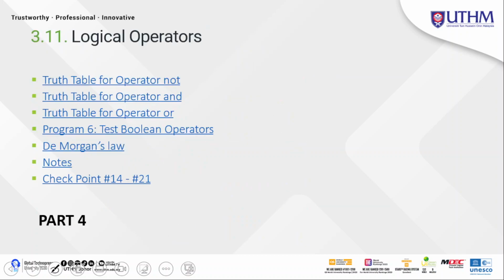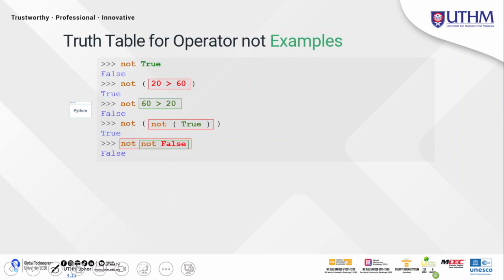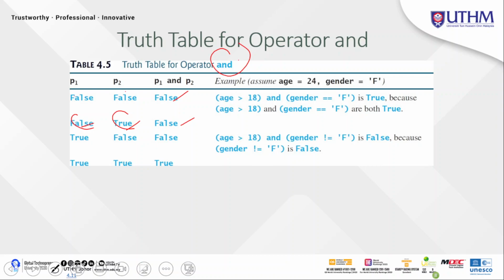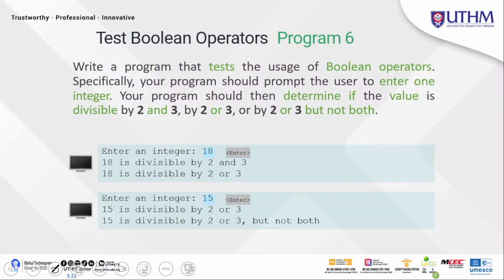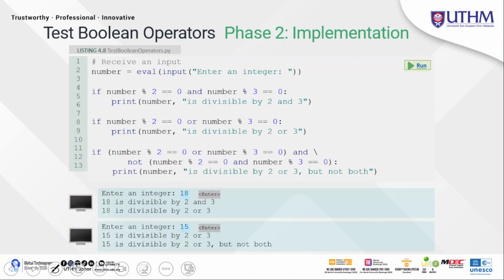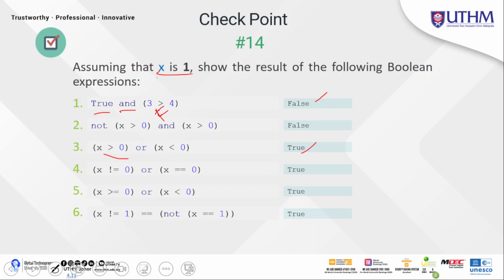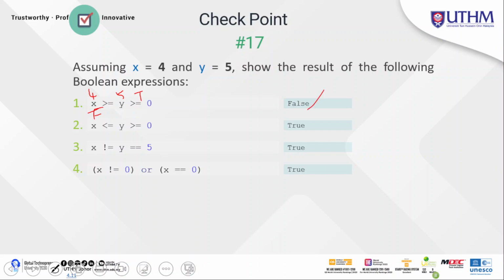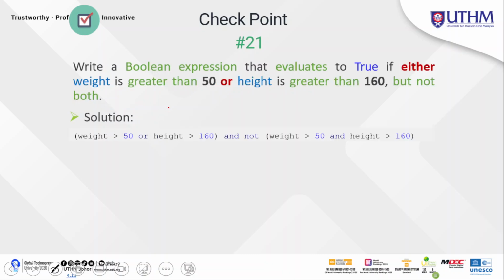Chapter 3 Selections Part 4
BWB11203 PROGRAMMING